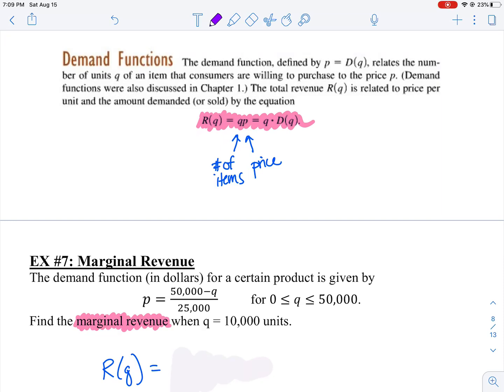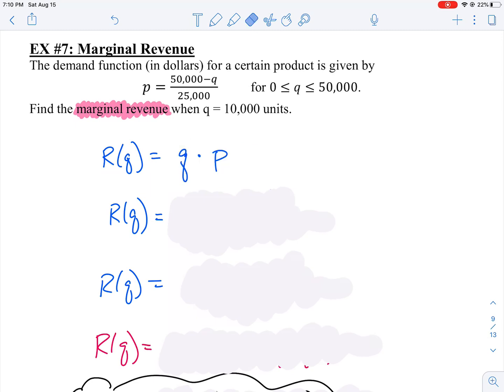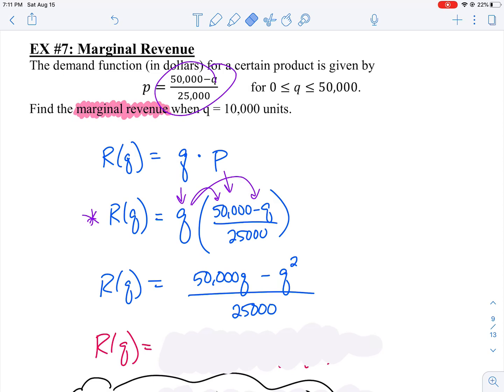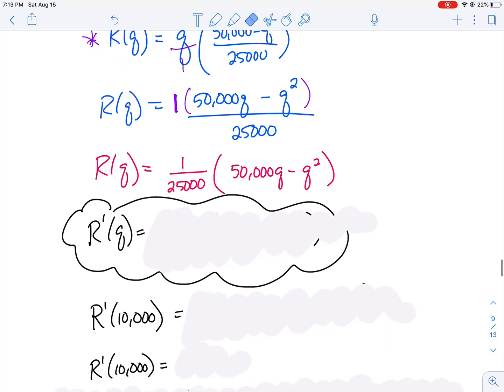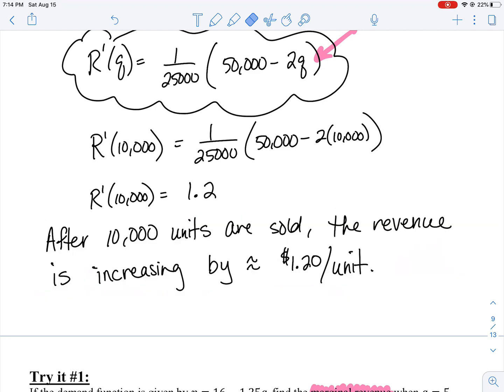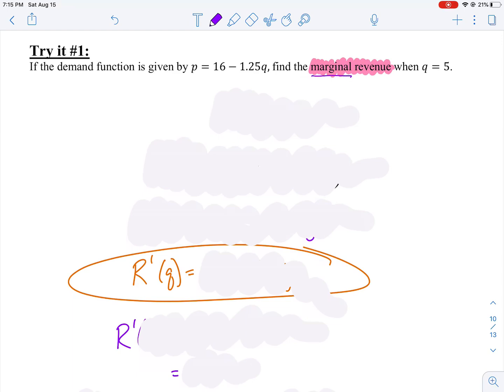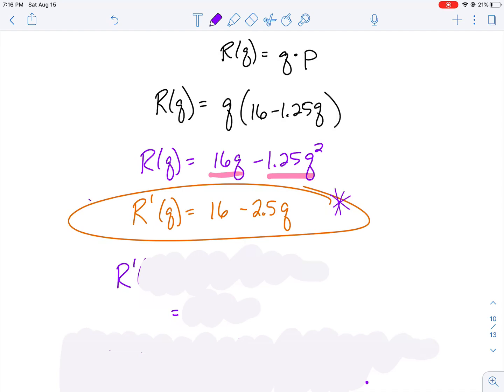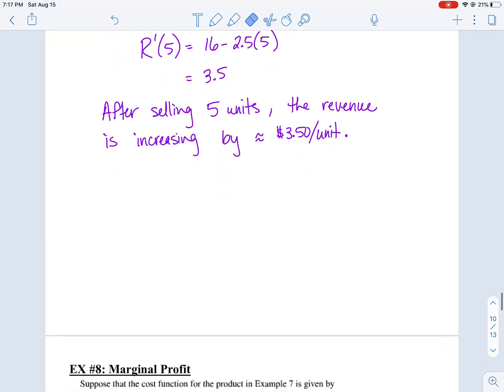MAT212 12.1 ex7 Finding Derivatives VIDEO